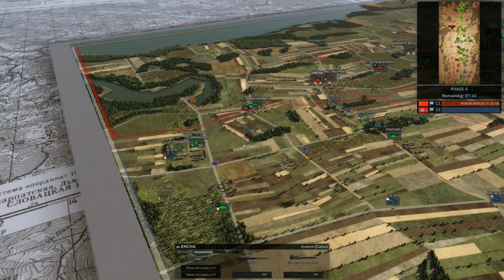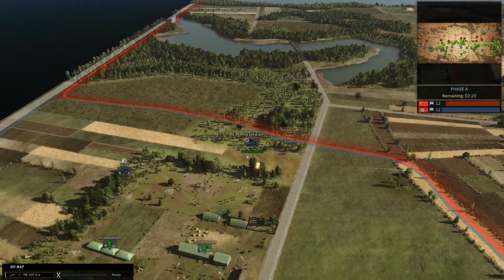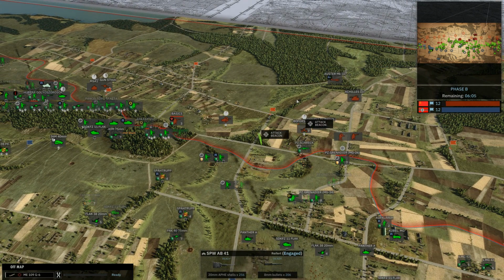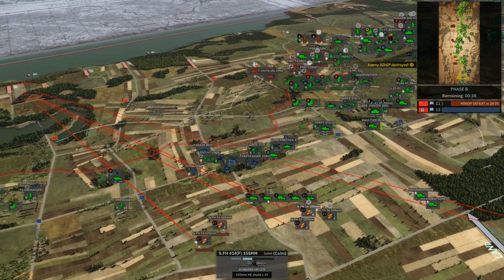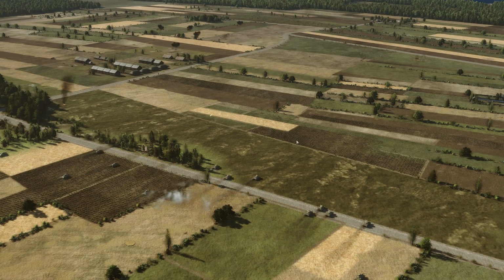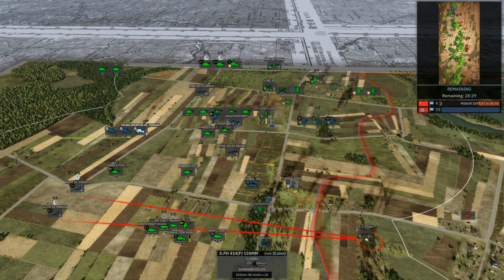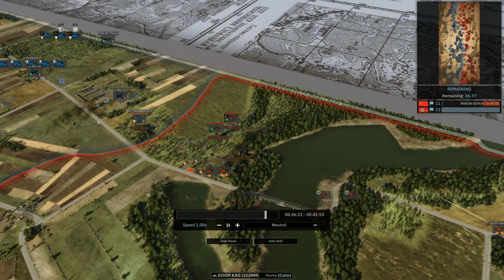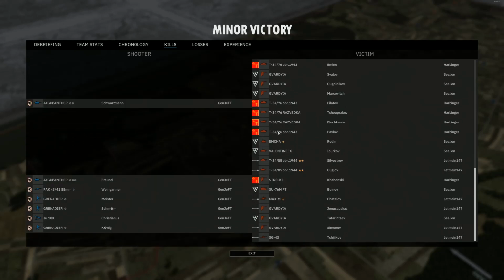Steel Division 2; Tanks on open ground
Welcome back to Steel Division 2. A great RTS game created by the French game studio Eugen. This game is found on steam.